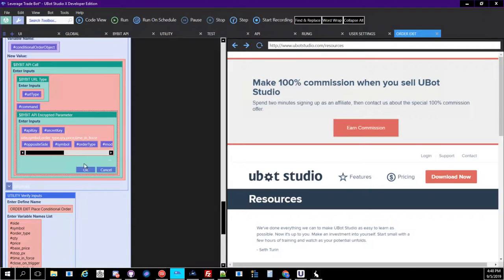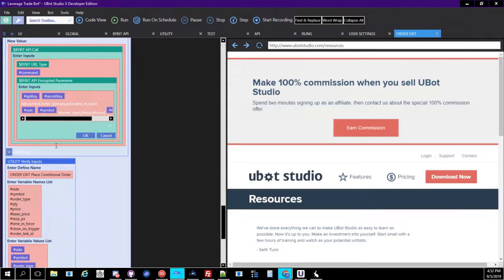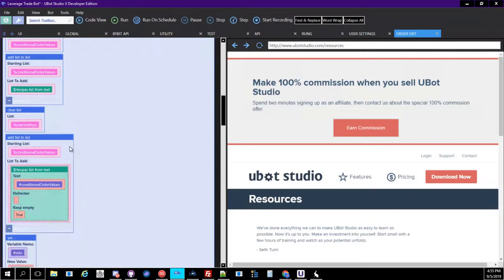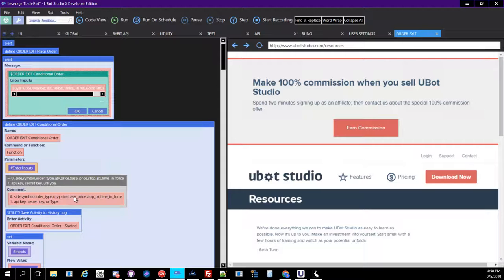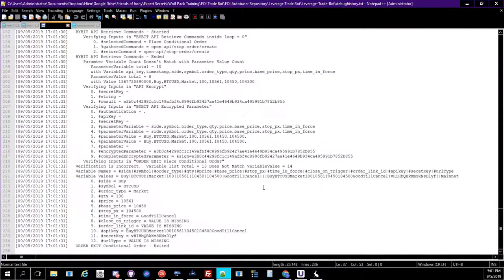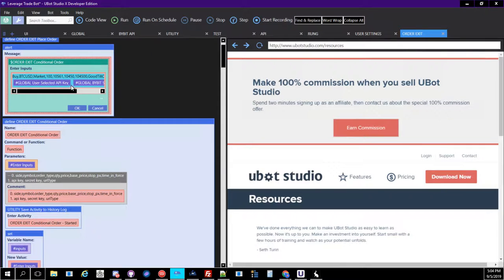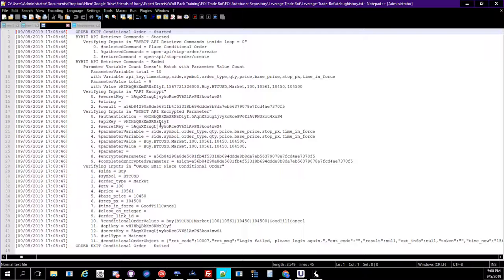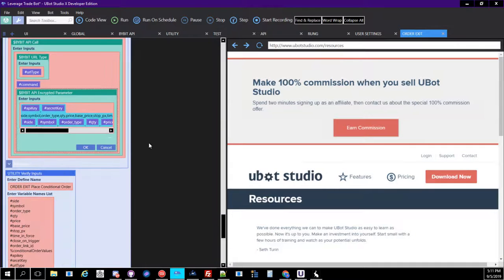Conditional Order Completed Walk Through